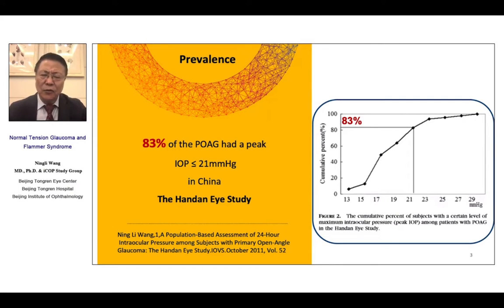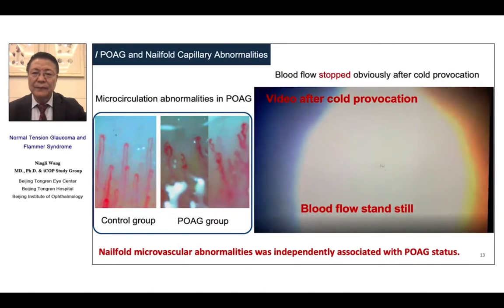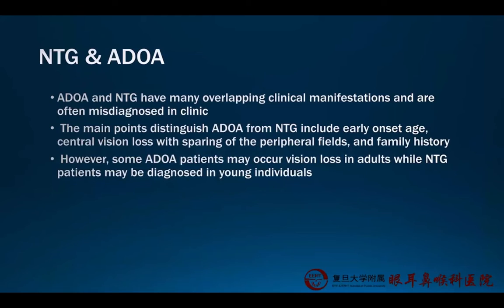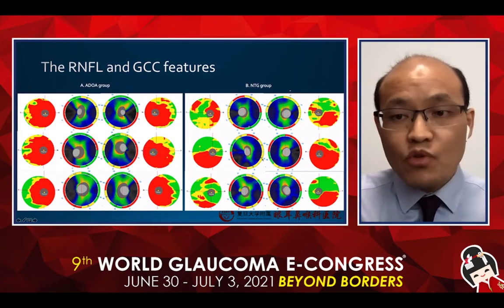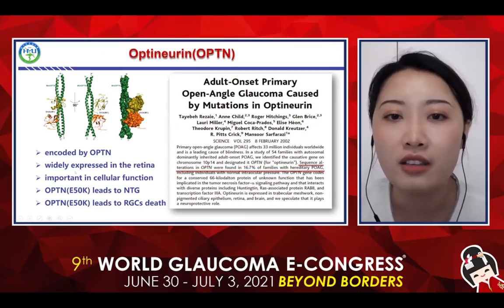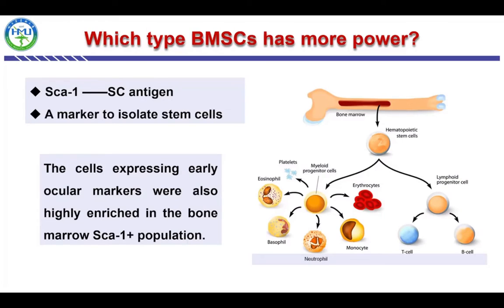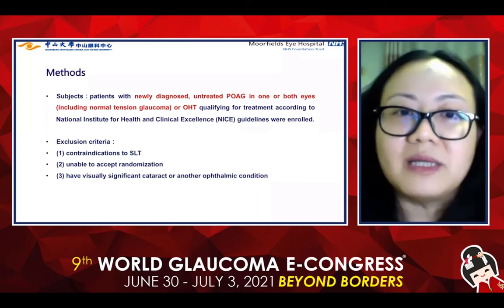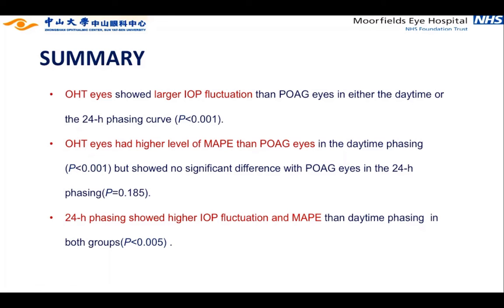4-02 GS26 Chinese Glaucoma Society Normal tension glaucoma NTG